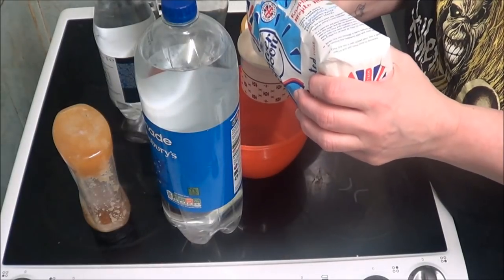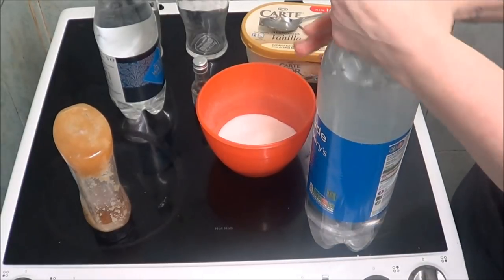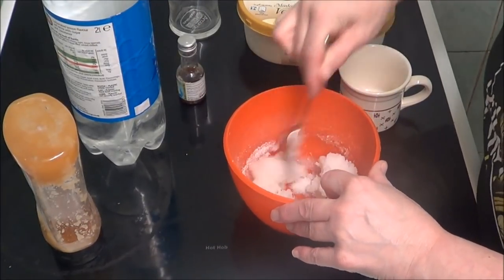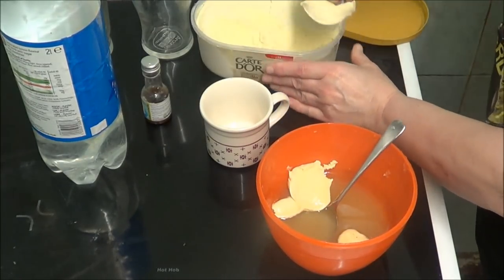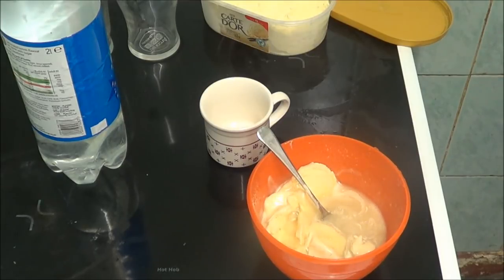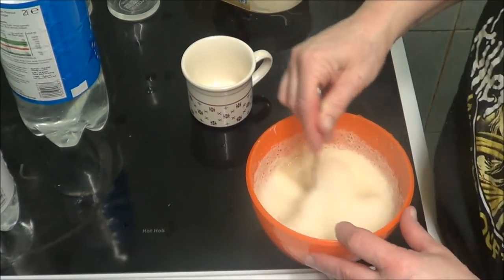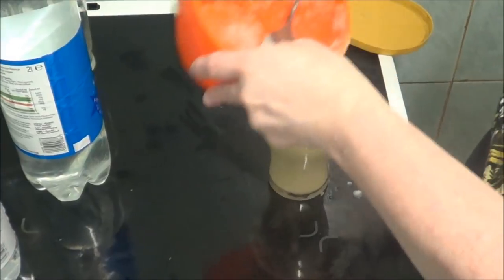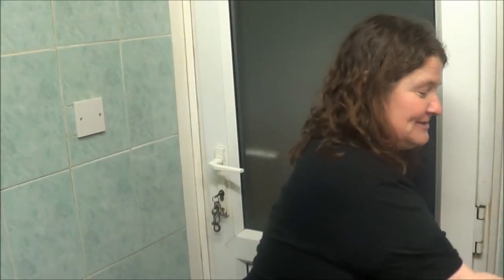Cream Soda Float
NO MERCHANDISE